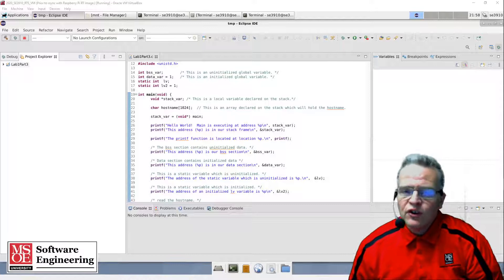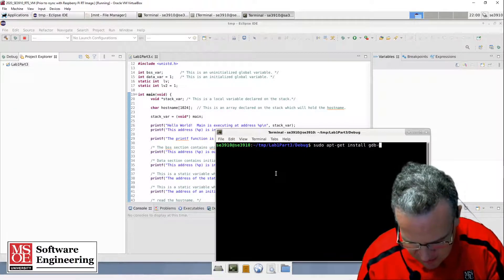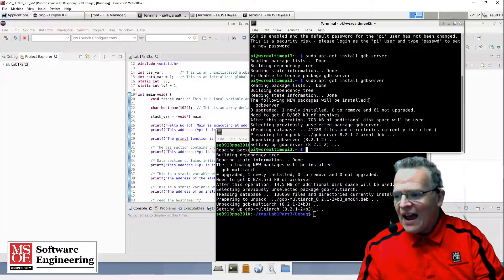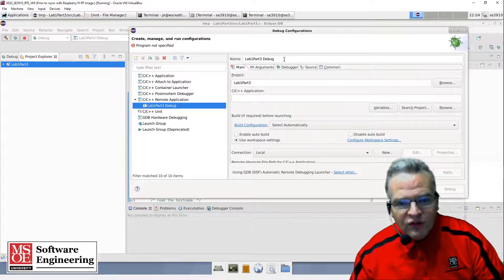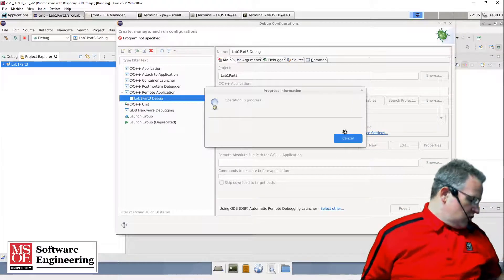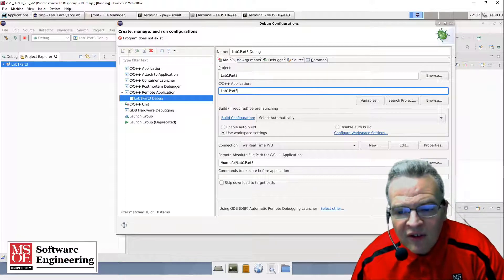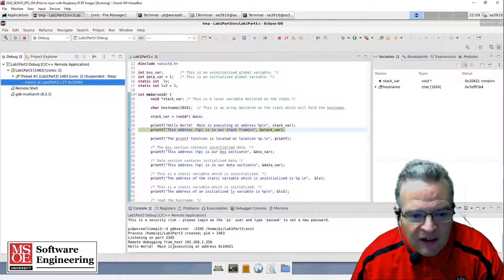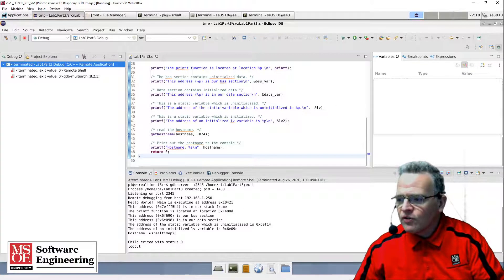Remote Debugging On The Raspberry Pi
This video demonstrates how to perform remote debugging on the Raspberry PI using Eclipse.  Remote debugging allows you to cross compile in a more powerful environment and then deploy to the Raspberry Pi for execution.